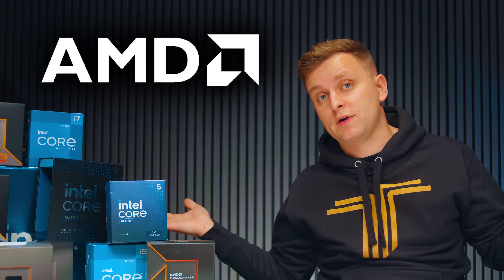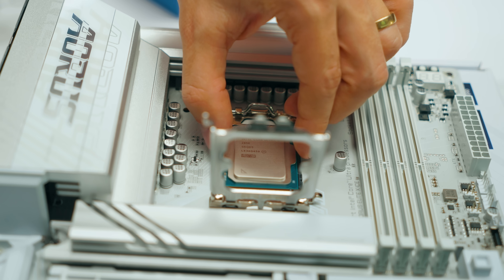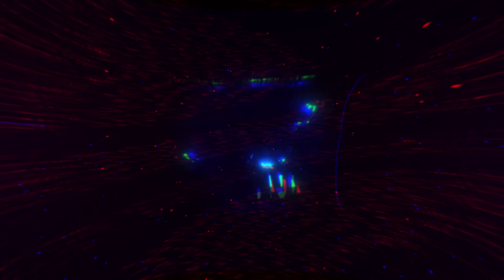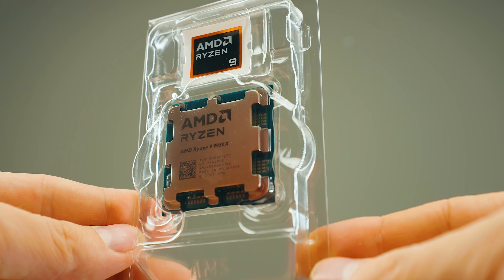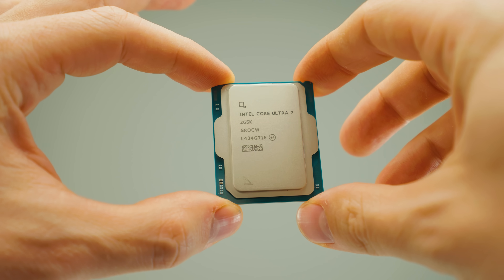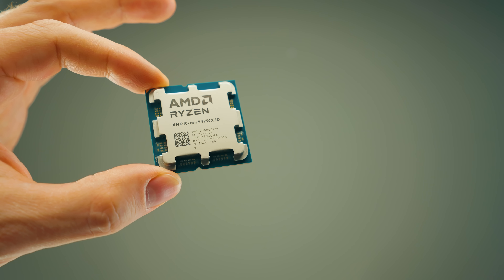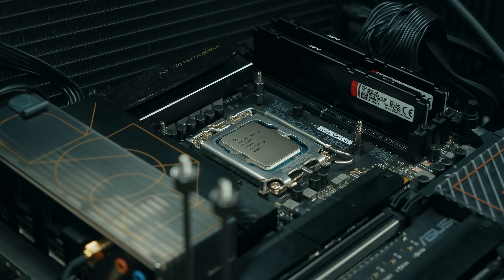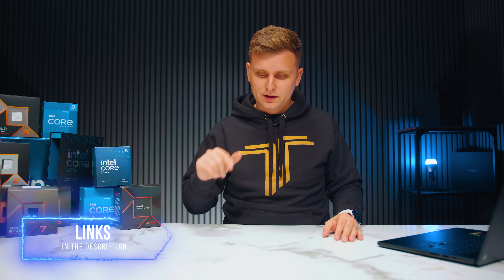Don't BUY a CPU before WATCHING THIS! - Top 5 CPUs for 2025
AMD vs Intel - Which is the BEST CPU to go for? Don't make the mistake! Options Linked Below 👇

✅ No 1 CPU
👉 Favourite Mobo Combo
✅ No 2 CPU
👉 Favourite Mobo Combo
✅ No 3 CPU
👉 Favourite Mobo Combo
✅ No 4 CPU
👉 Favourite Mobo Combo
✅ No 5 CPU
👉 Favourite Mobo Combo
✅ BONUS CPU
👉 Favourite Mobo Combo

0:00 Intro
0:10 No 1 CPU - Why?
2:36 How to save on Win licence? [AD]
3:51 No 2 CPU - 6 reasons
5:54 No 3 CPU - Best Bang for Buck!
8:09 No 4 CPU - Best of Everything?
9:48 No 5 CPU - Best Budget Option!
12:11 BONUS CPU - For the PROs!
13:38 Proof of Platform Price difference!